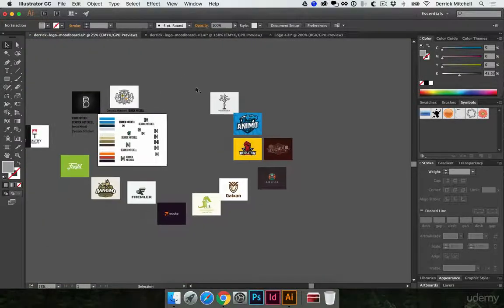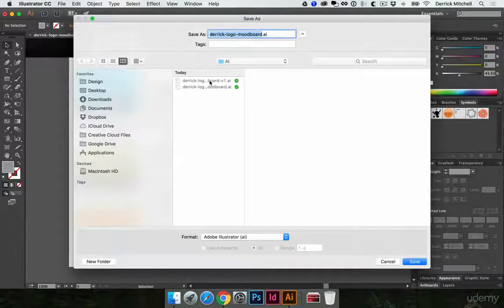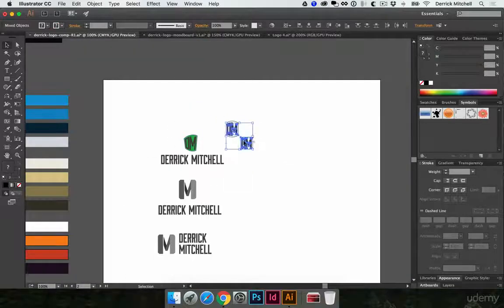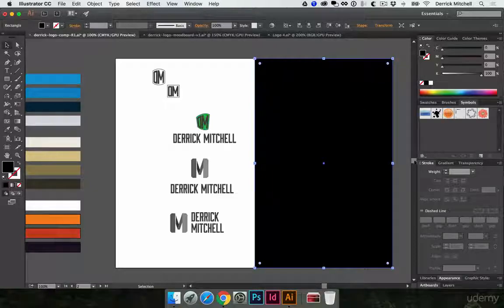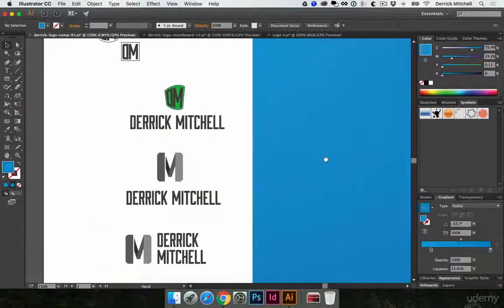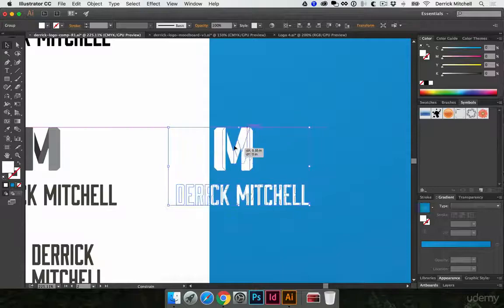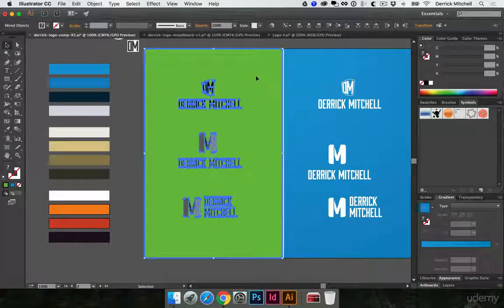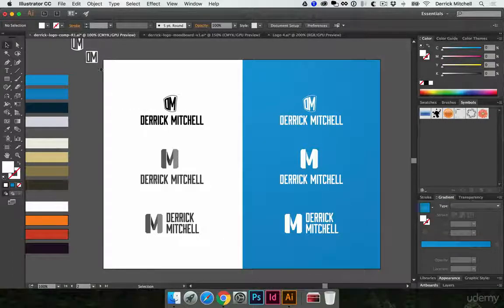030 Designing Your Presentation For Your Clients